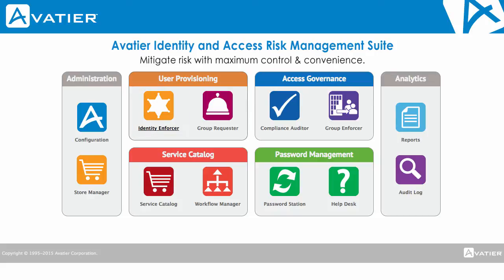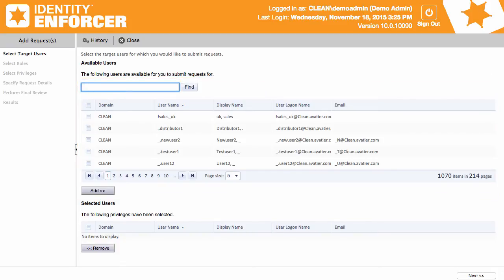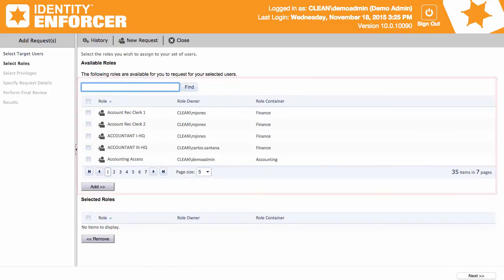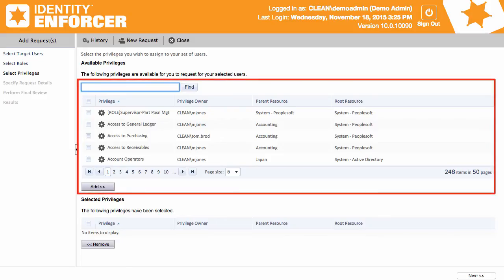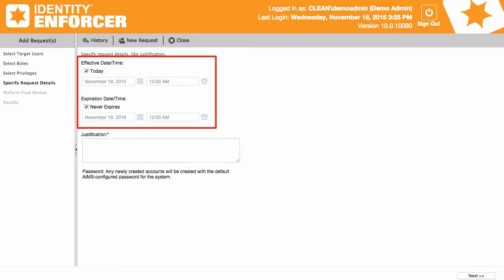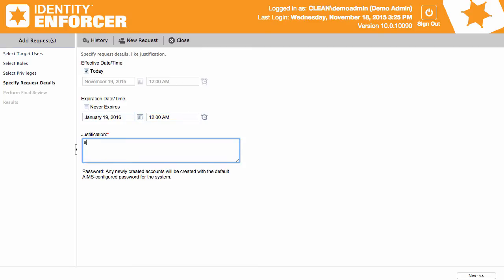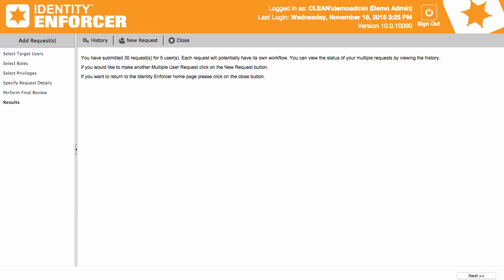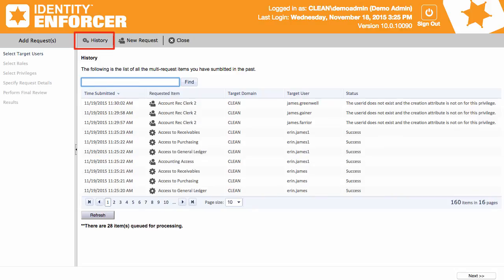Access Requests: Scenario 3 (c)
Scenario 3 (c): Customer has imported and analyzed entitlements according to Scenario 3 (b), along with entitlements for additional applications. A manager wishes to request access for multiple subordinates. First they need to compare the access that multiple subordinates have to determine what access might be missing for some subordinates. They would like to copy access from those who have the needed access to those who don't, keep the default setting for expiration of the entitlement assignment after 60 days, and then submit the request. They don't want to copy all access, just certain access related to one or more applications.

Scenario 3 (b): Customer has imported and processed entitlements data according to Scenario 2 (above). Most of the entitlements that have been imported have IT-oriented and cryptic names. To allow effective management of entitlements, they would like administrators to fill out the entitlements catalog by assigning friendly names, descriptions, search terms, owners and resource approvers for the application itself and imported entitlements. There can be multiple approvers for an entitlement, which can be accommodated either as a simple list of people or a group-type construct. Not all entitlements will need to have resource approvers.

There was one role called "role_custom" that exists in the target system, but it was not created becauase no users were associated with that role. This entitlement needs to be created in the entitlements catalog for the target system and a friendly name, description, search terms, owner and resource approver should be associated with the newly created entitlement.